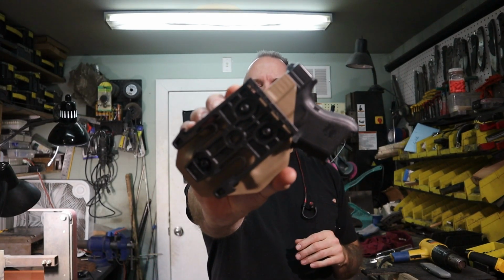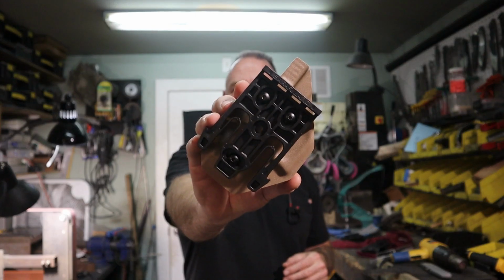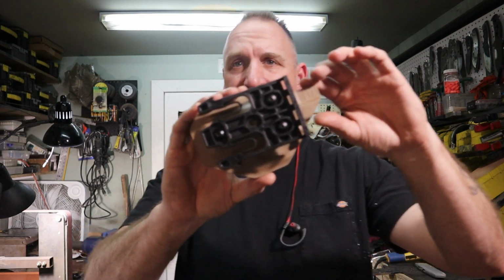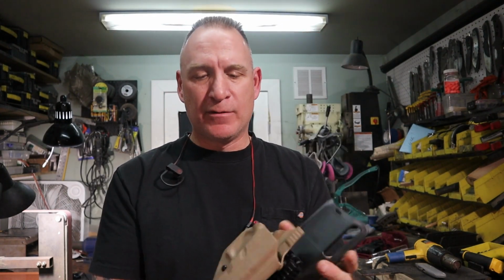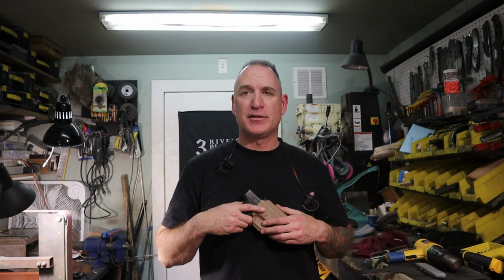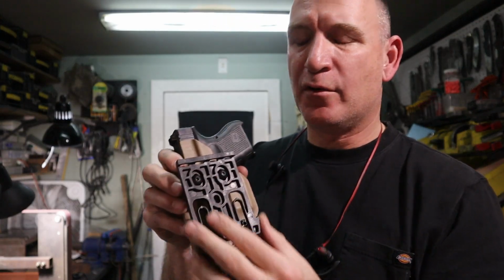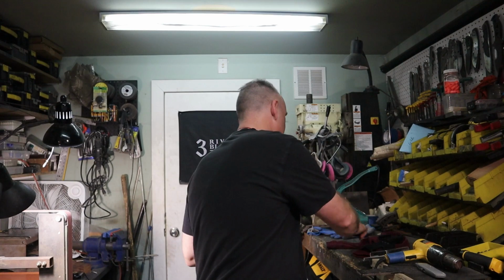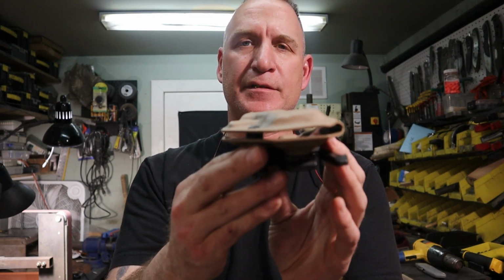Glock 26 Safariland QLS Flat Dark Earth Kydex Holster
***Social Media***

Amazon Store: